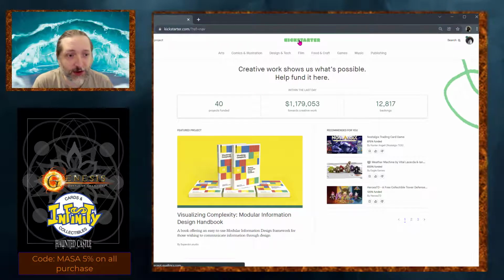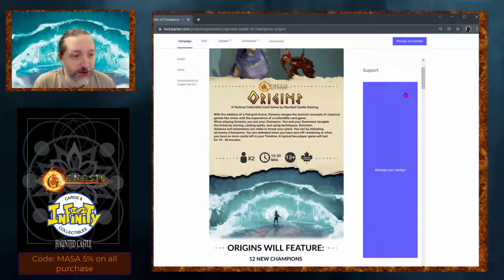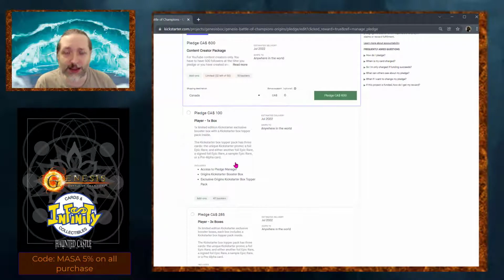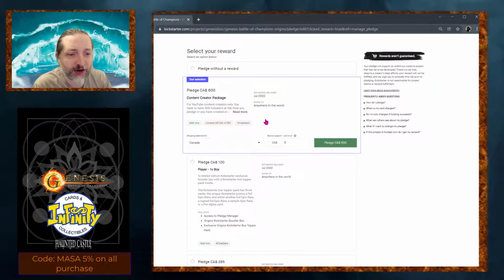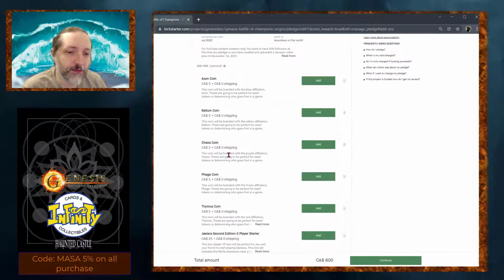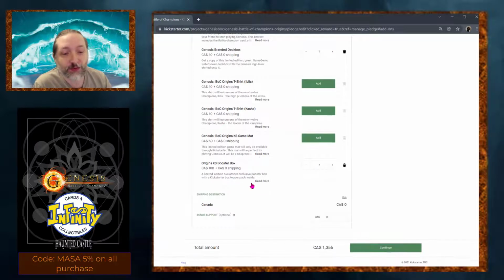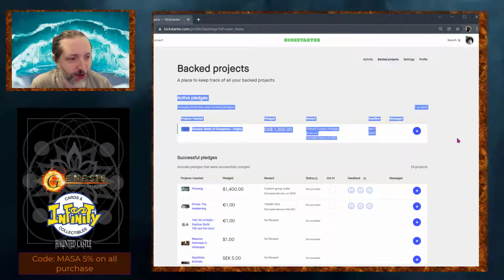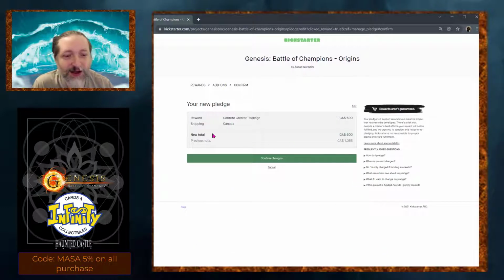KICKSTARTER ORIGIN - GENESIS Battle of Champions: How to Pledge and add-ons. Tutorial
with exclusive collaboration promo
Discord tournament weekly on infinity discord

Reach out to Infinity discord for info on how to get Genesis products or for any questions. (@Masamune69)